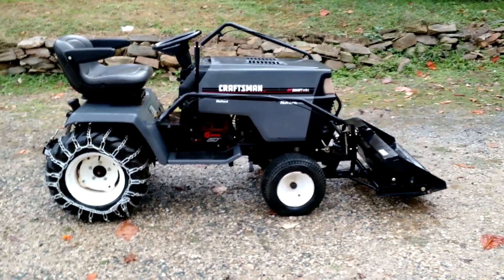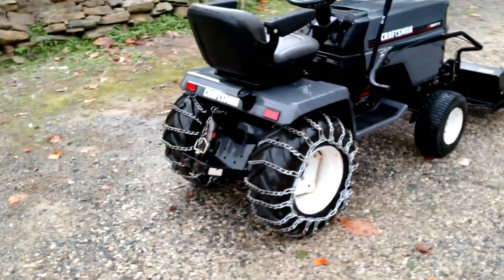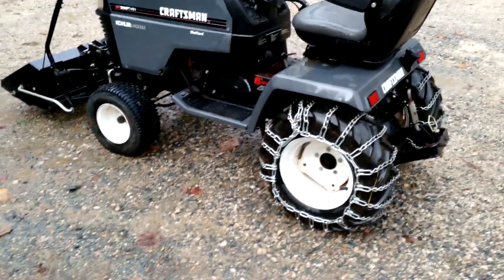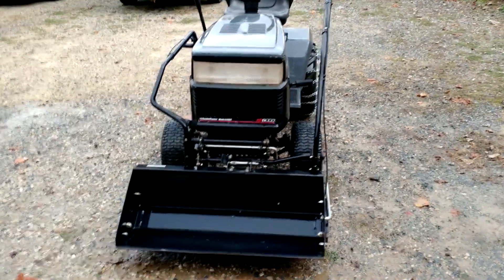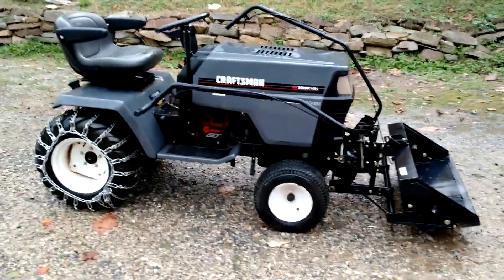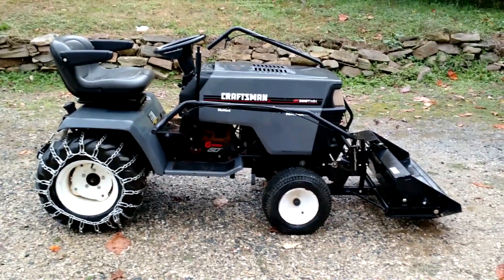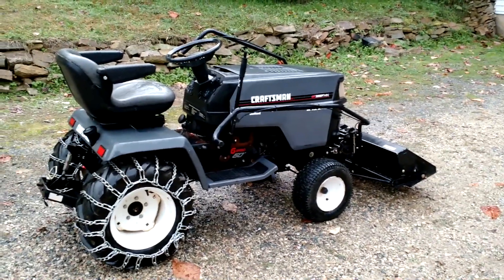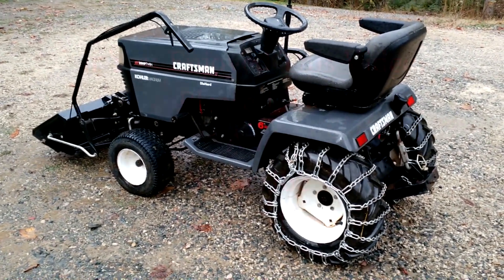Craftsman Garden Tractor First Season On The Farm Wrap Up.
I decided to make a short video covering the Craftsman GT6000 That I picked up this spring. Its preformed very well here on the farm. So much so that I'm considering fixing up the mowing deck that came with it so I can use it next spring for mowing as well as all the garden chores its been doing.